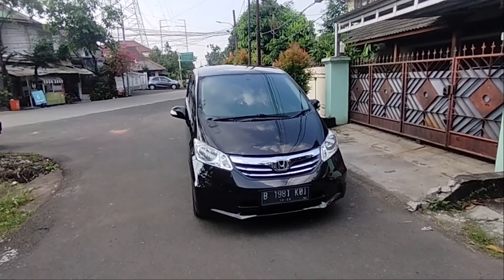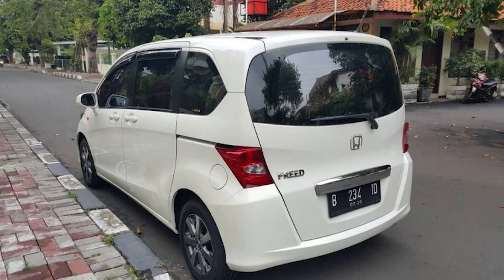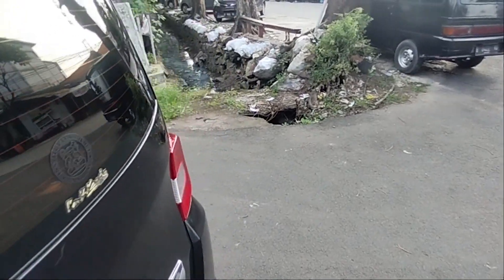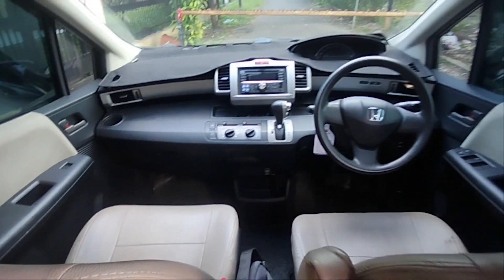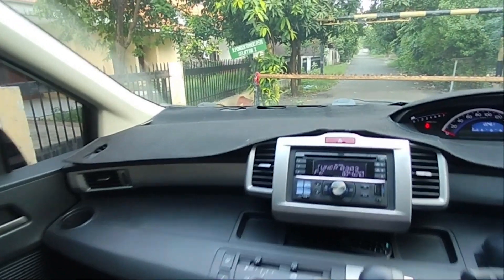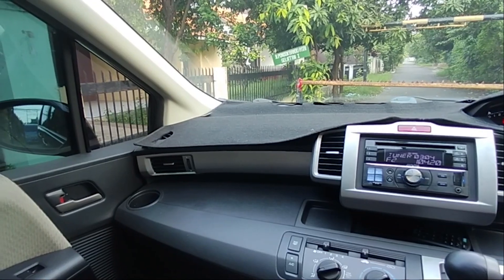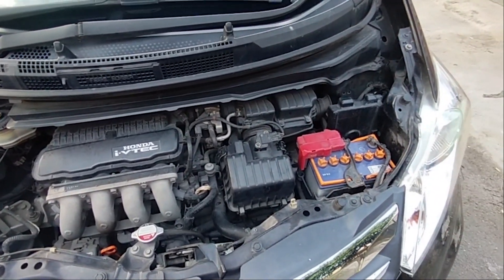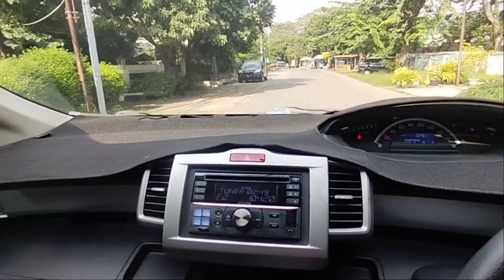Di Jual & Review Honda Freed type S 2013 facelift warna rare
Bagi kalian yang berminat bisa hubungi nomer di bawah

Lokasi Unit ada di jakarta timur